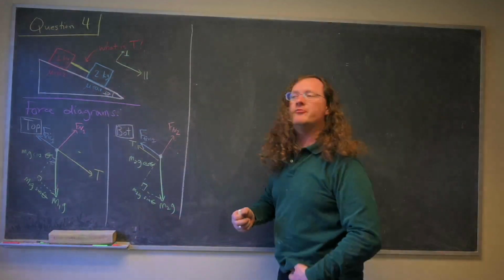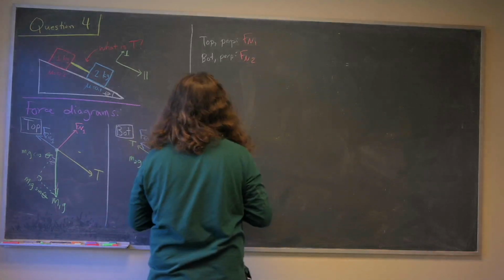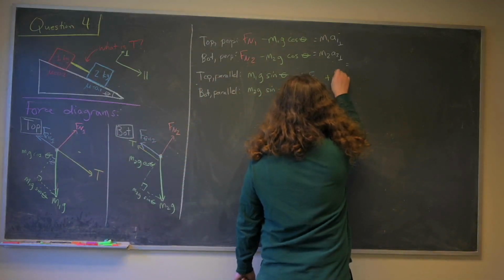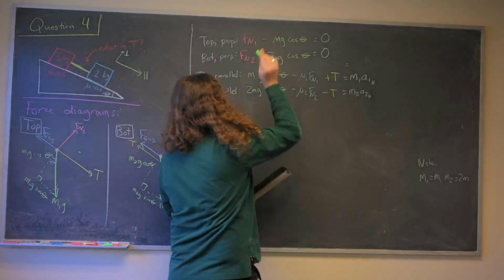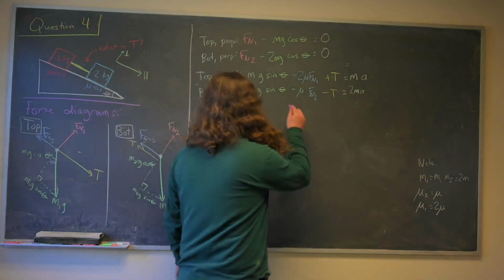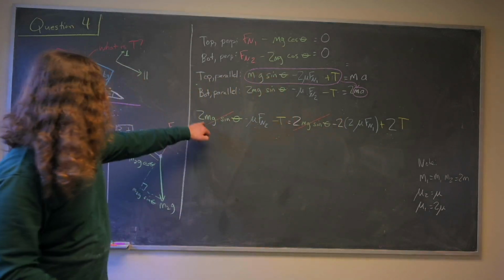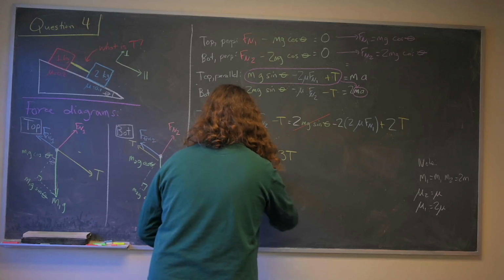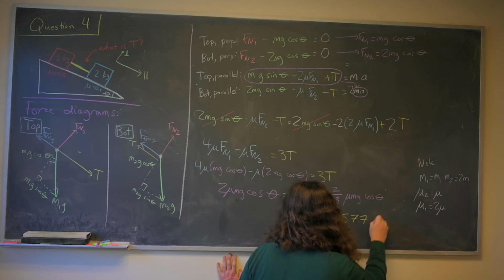Homework 4 Question 4